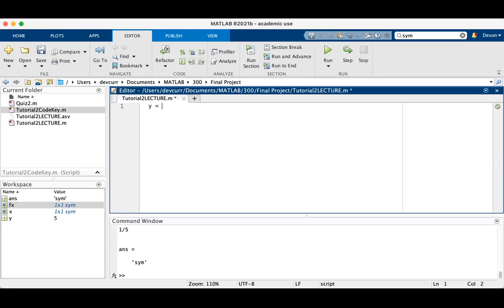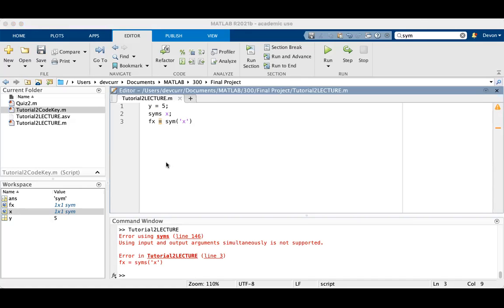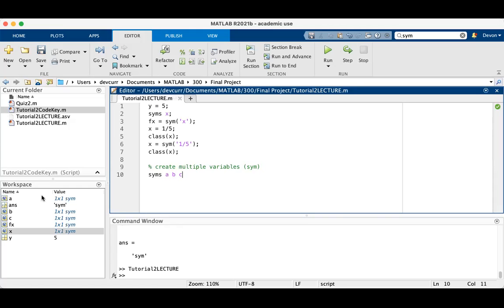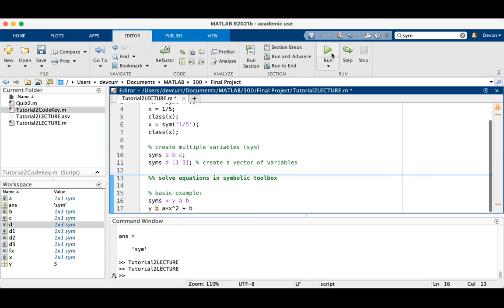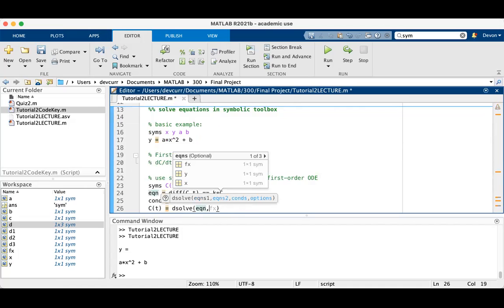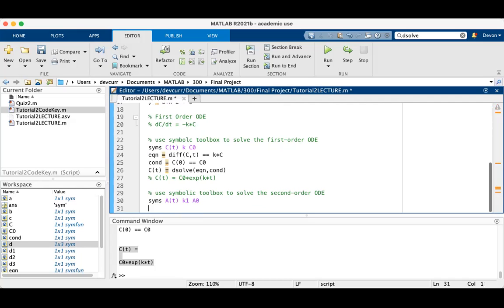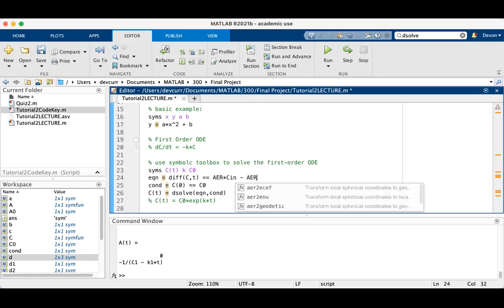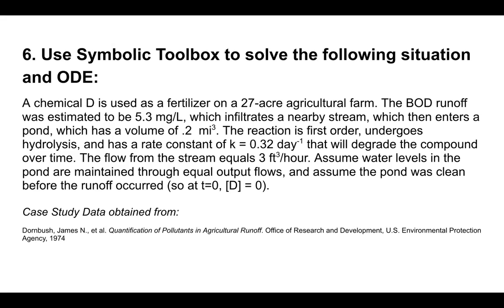[VIDEO 2] Symbolic Toolbox Introduction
This is the 2nd of 6 tutorial videos, which introduces the Symbolic Toolbox concepts in order to solve ODEs.